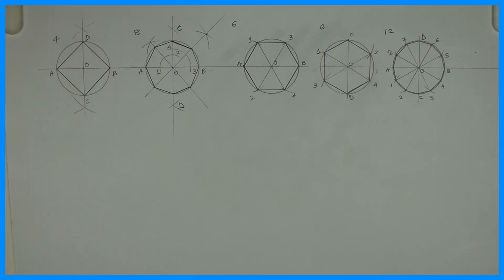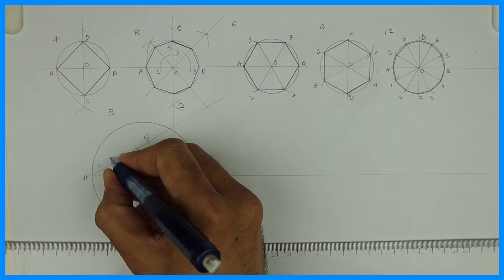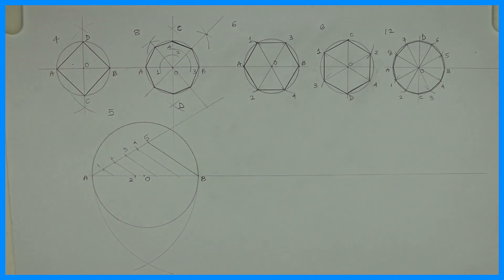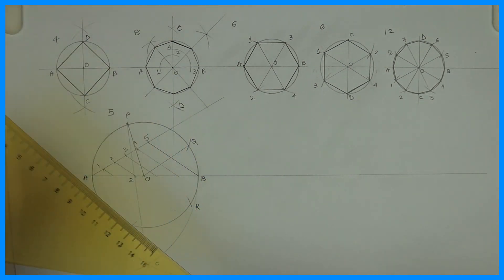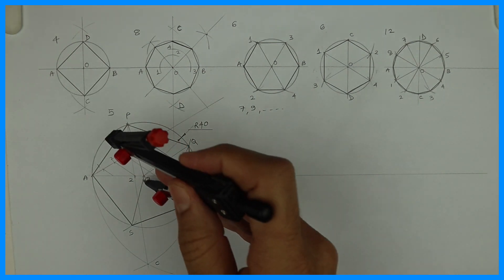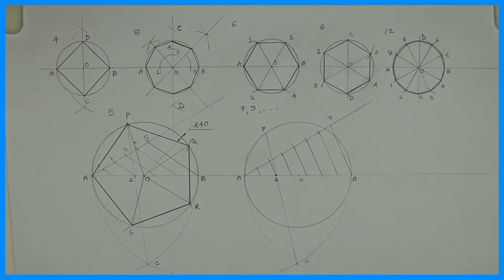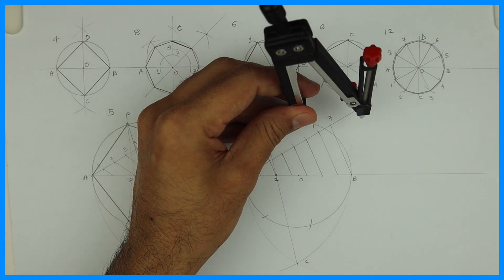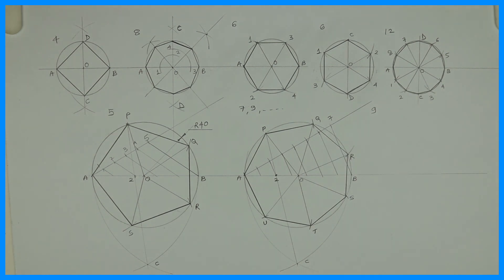How to draw any polygon inside a circle (5,7, 9..) - Engineering drawing - Technical drawing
Draw a regular pentagon inside a circle of radius 50mm. (Using general method)
Construction:
1. With center 0, draw a circle of radius 50mm.
2. Draw diameter AB of the circle.
3. Divide line AB into five equal parts [See construction.no.2]
4. With radius equal to the diameter AB and with centers. A and B, draw two arcs intersecting each other in point C.
5. Join point C and point no. 2 on the diameter and produce the line to meet the circumference in point P.
6. With radius equal to AP, divide the circumference into equal parts. Join these points to the center O.
7. Mark points A, S, R, Q and P which divide the circumference into five equal parts.
8. Join these points serially.
• You will get a regular pentagon.
Important Note: Divide the diameter of the circle into as many equal parts as the number of the sides of the required regular polygon. Join point C which you have obtained by the method explained above, and point No. 2 on the diameter, and extend the line to meet the circumference to get point P on it with a radius equal to AP, divide the circle into the required number of equal parts.